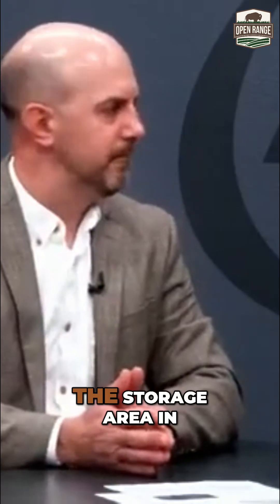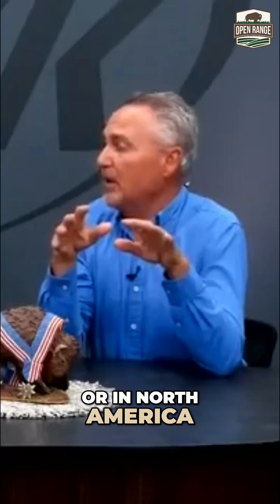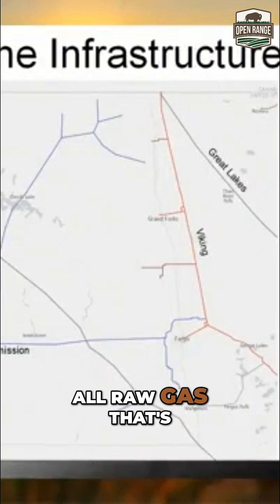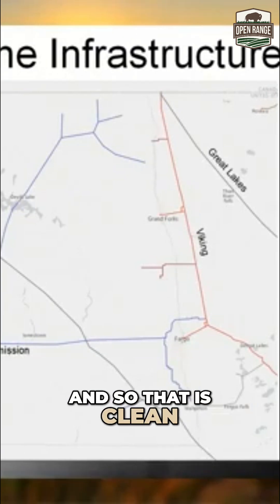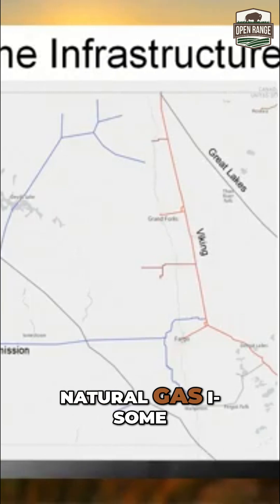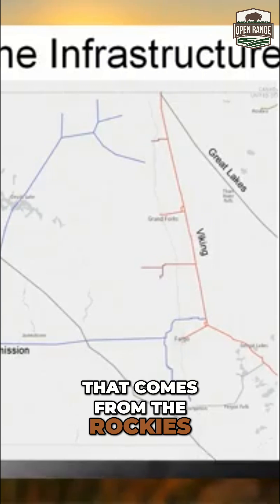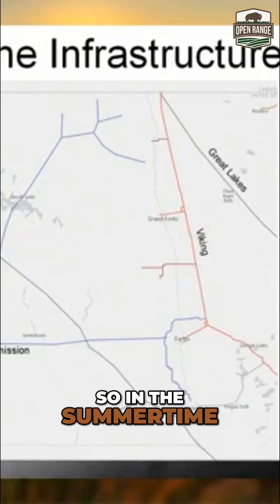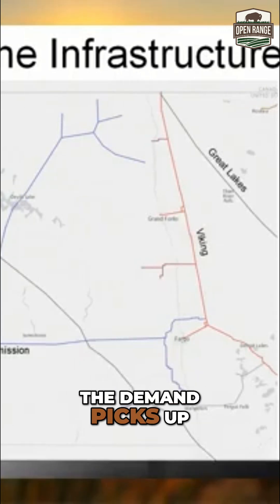North Dakota's HUGE Natural Gas Storage Explained!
North Dakota has North America's largest natural gas storage field, right on the Montana border! Clean gas is processed and stored, ready for consumer use when demand increases.